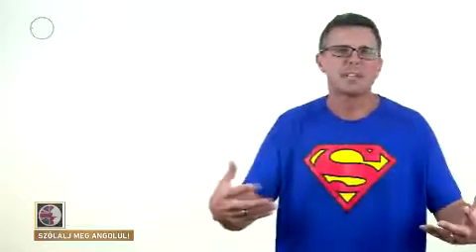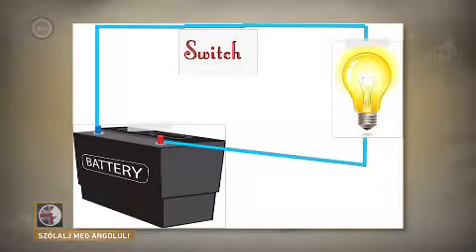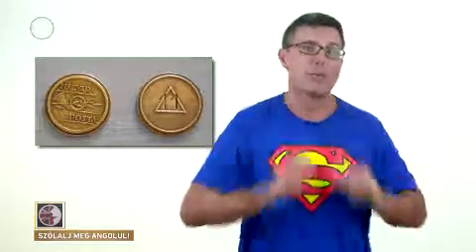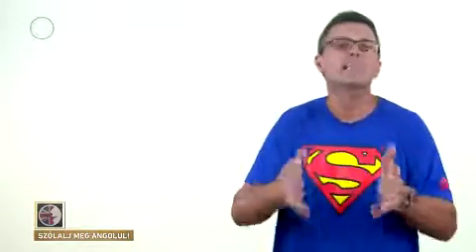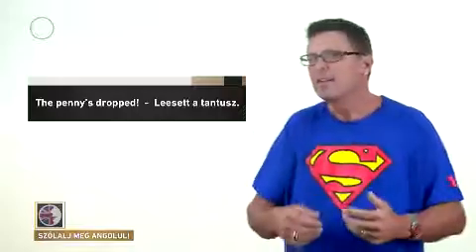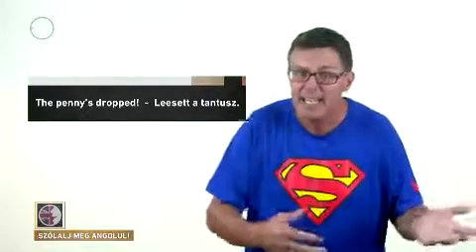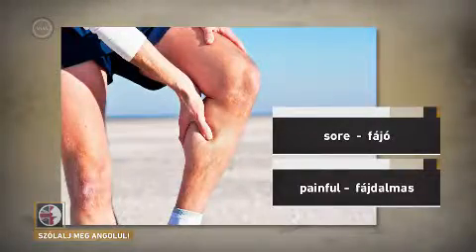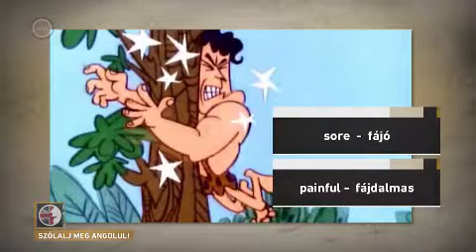Let's speak English! – #325 | M5 channel, 2017-12-15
Week 65, lesson 325, broadcast date: 15 December 2017